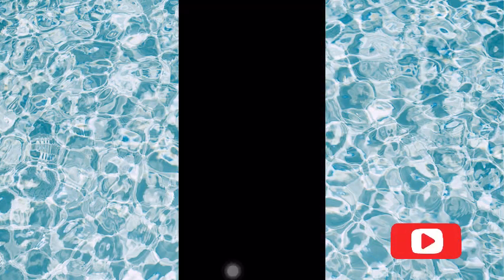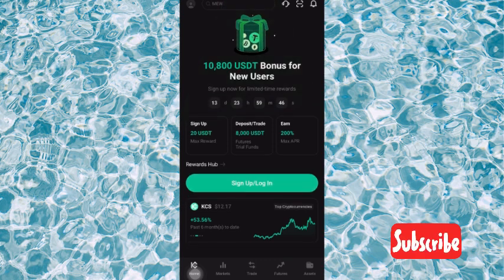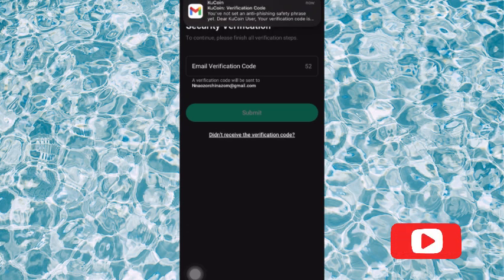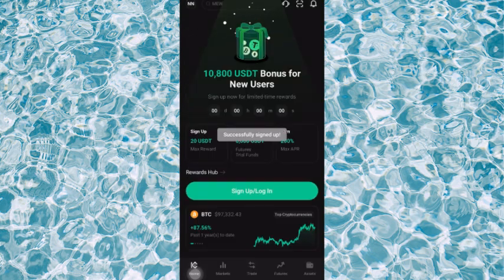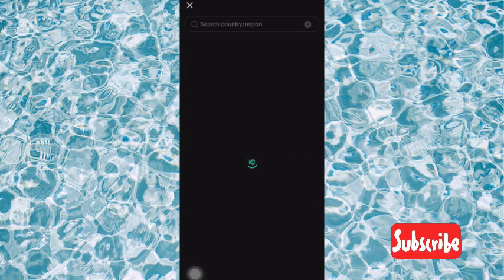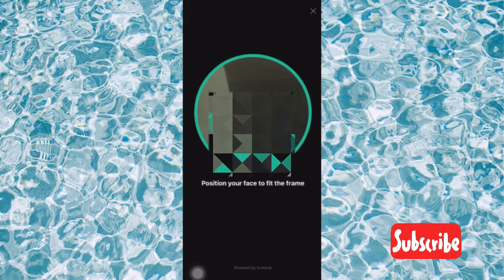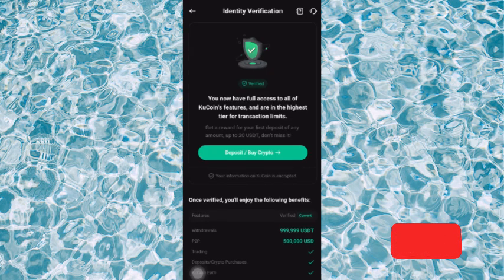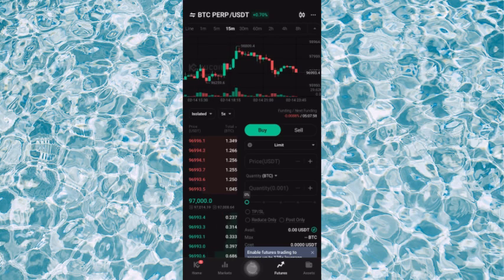How To Create And Verify KuCoin Account || And Complete KYC Verification